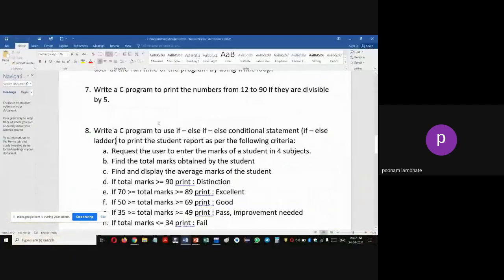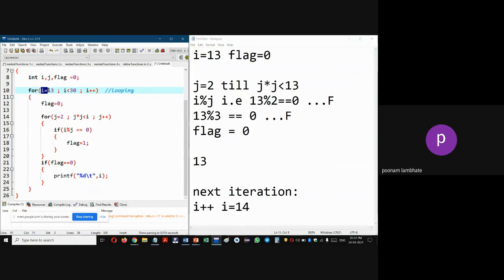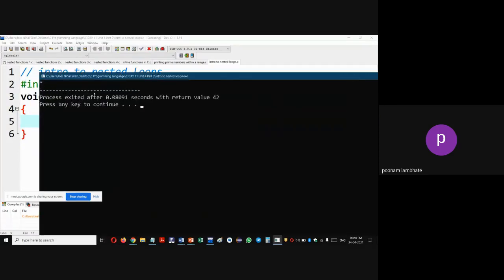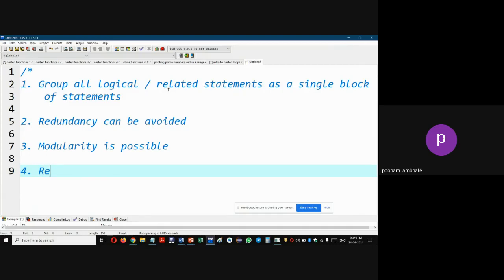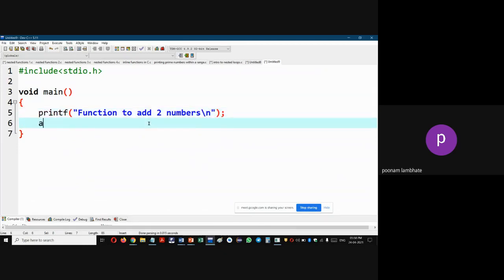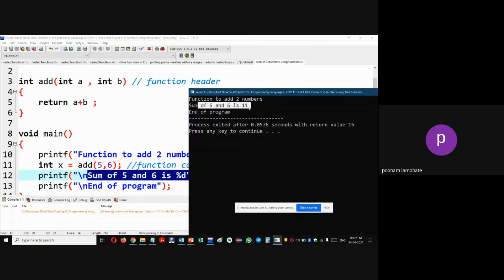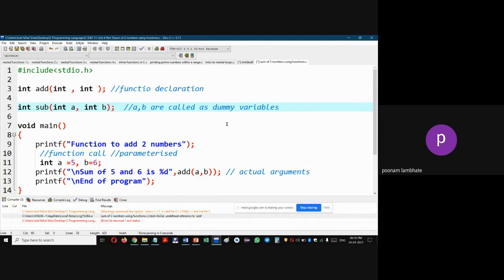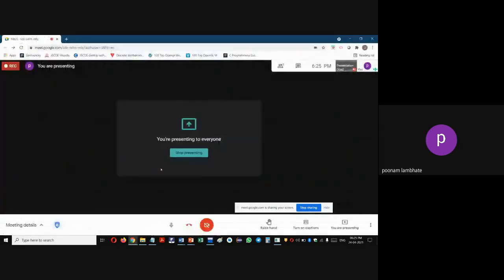Day 13 Unit 5 Part 1 Functions In C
Topics Covered :

1. Revision of loops (for & while) and Nested loop with examples of
Triangle's with stars.
2. Introduction about Functions.
3. Syntax of Function and a brief explanation about parameters with
examples (Addition & Subtraction of 2 Numbers).